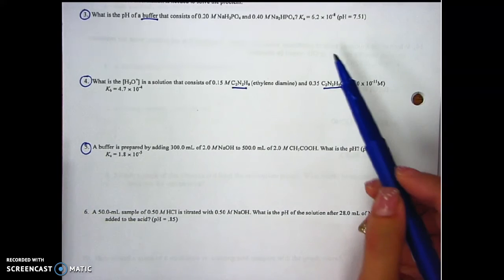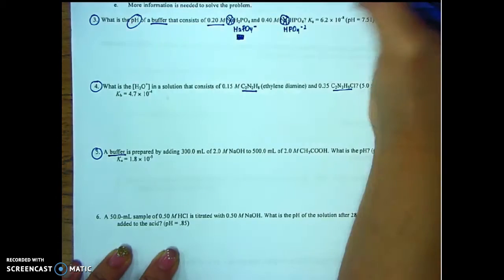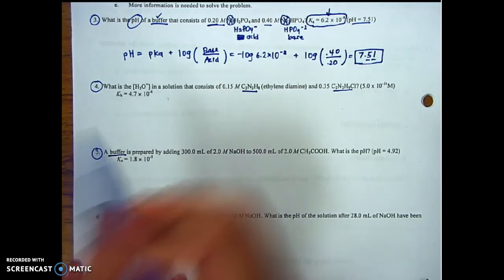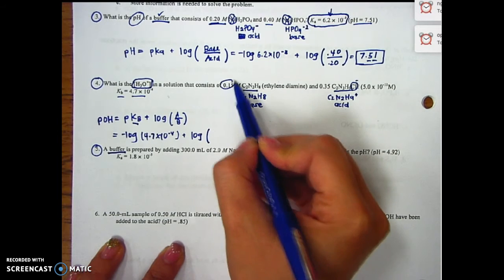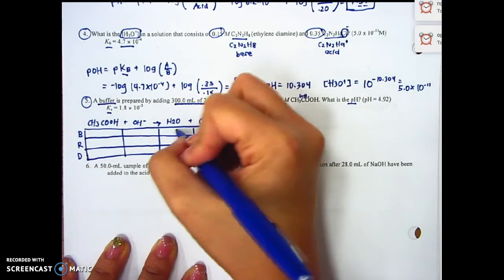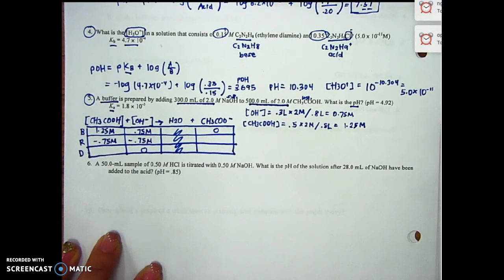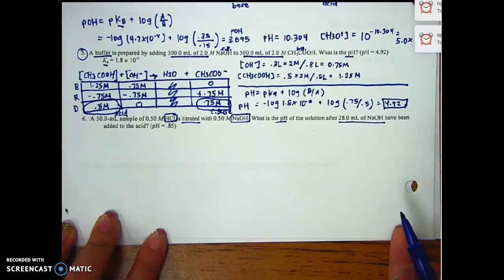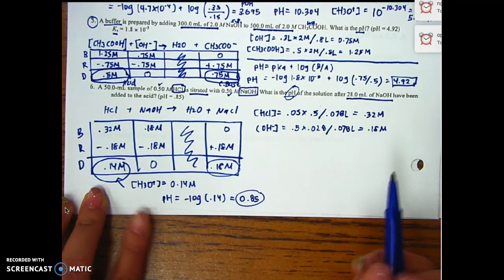APChem-Unit 6 Buffer Problems